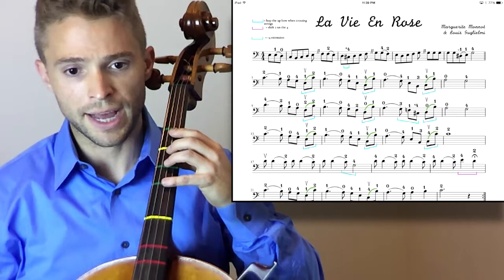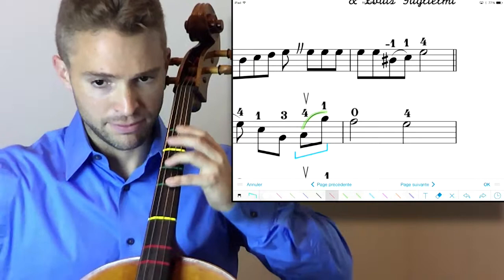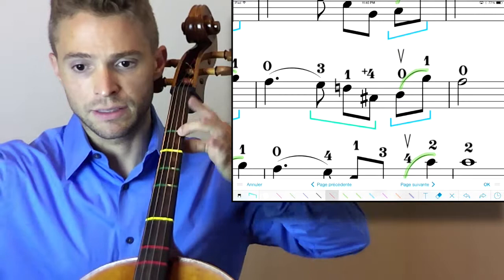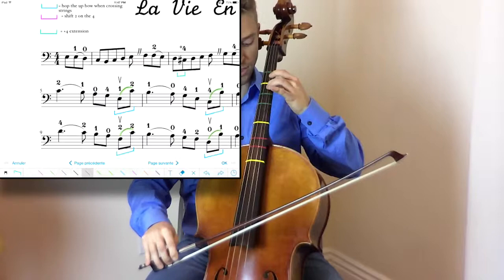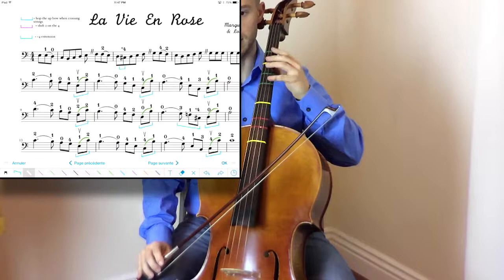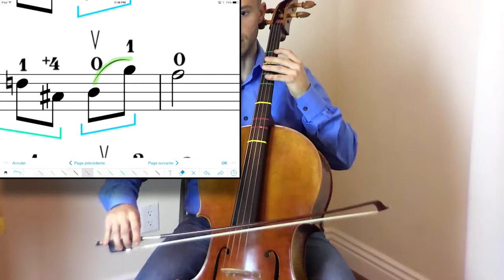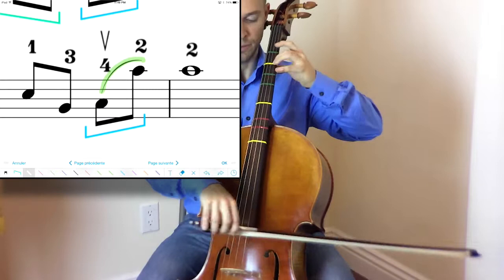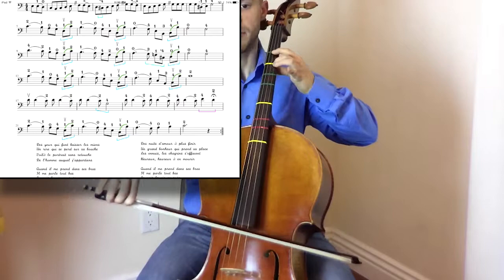La Vie en Rose CelloCoach